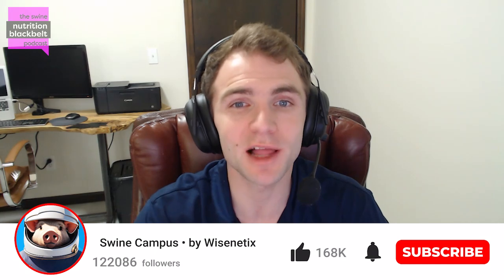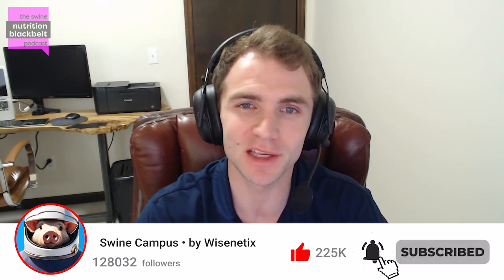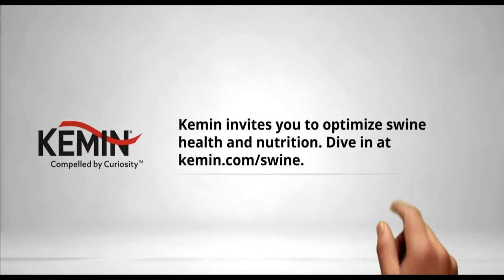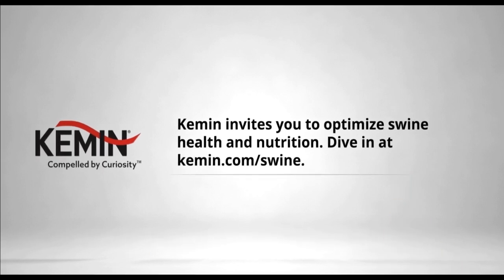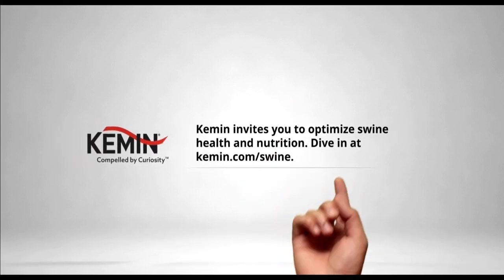Dr. Andrew Yersin: Probiotics vs Antibiotics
In this episode of The Swine Nutrition Blackbelt Podcast, Dr. Andrew Yersin from Kemin Industries discusses the key differences between antibiotics and probiotics in swine health management. He explains the practical considerations for choosing between them, the importance of performance data, and how to evaluate product efficacy under field conditions. Learn how to optimize decisions based on farm-specific needs and outcomes. Listen now on all major platforms!

"An antibiotic is a substance. It kills bacteria. A probiotic is a living organism. It changes the gut environment."

Meet the guest: Dr. Andrew Yersin earned his Ph.D. in Path-physiology from North Carolina State University and holds an M.S. in Reproductive Physiology and a B.S. in Animal Science from the University of Maryland. Currently the Senior VP of Worldwide Quality Assurance and Monogastric Technical Services at Kemin Industries, Dr. Yersin focuses on swine nutrition quality systems, alternative health strategies, and operational metrics.

Dr. Jerry Spears: Chromium in Swine Feed | Ep. 123

Dr. David Rosero: Fat Quality in Swine Diets | Ep. 143

Dillon Mellick: Nutrition in Pathogen Control | Ep. 148

What you will learn:
(00:00) Highlight
(00:52) Introduction
(01:07) Guest background
(02:16) Antibiotics vs probiotics
(04:45) Label and mode function
(06:03) Decision-making factors
(08:32) Setting KPI in trials
(10:12) Closing thoughts